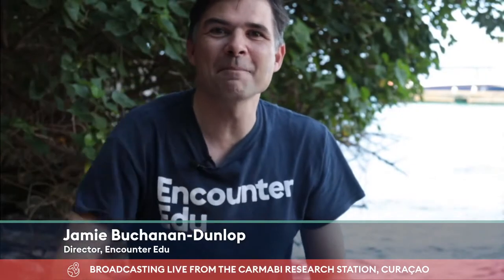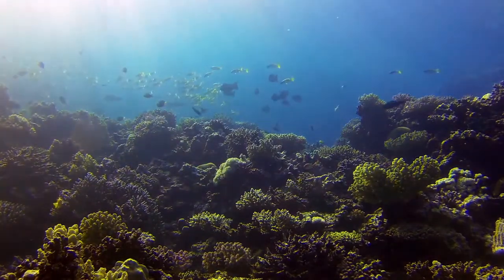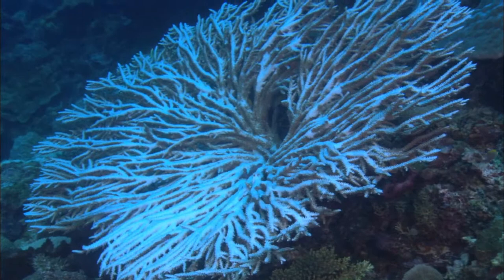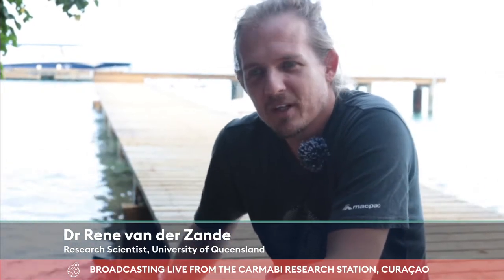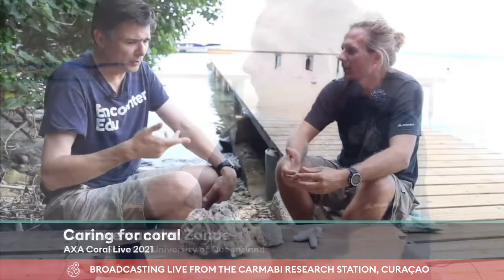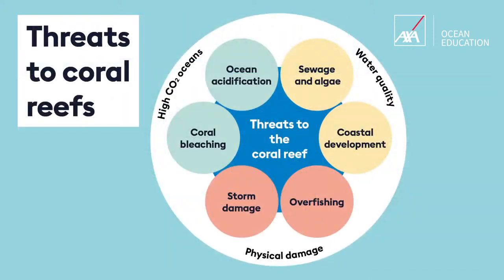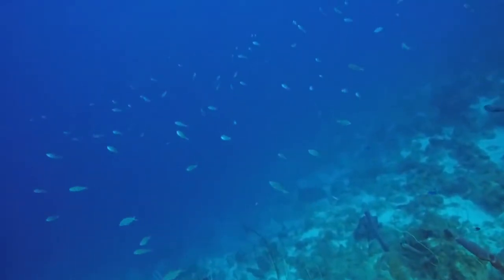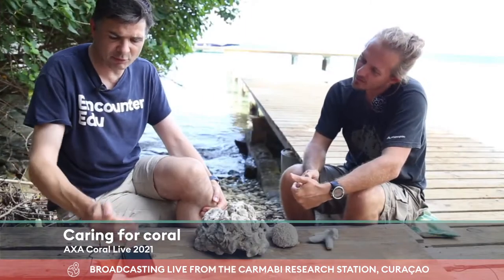Caring for coral | Ages 7-11 | AXA Coral Live 2021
To interact with this live lesson and ask questions, please

During this live lesson, students will look at two different areas of reef, a healthy area and one that has been degraded by healthy activity. After a discussion about how these two different areas make them feel, students will be introduced to one of the scientists working on coral conservation, and hear what they are doing to help restore coral reefs. The final section of the lesson looks at four main areas that we will all need to focus on to ensure that we have coral reefs into the future.